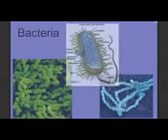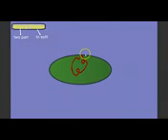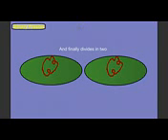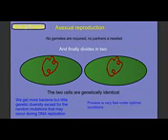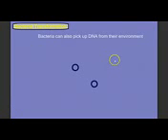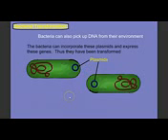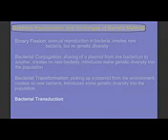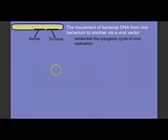Bacterial Reproduction and Exchanges of Genetic Material